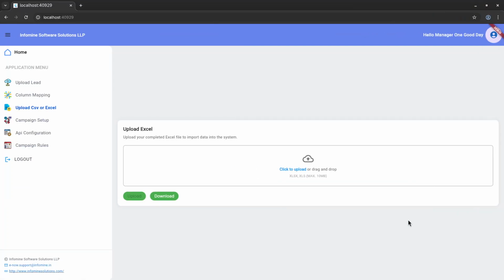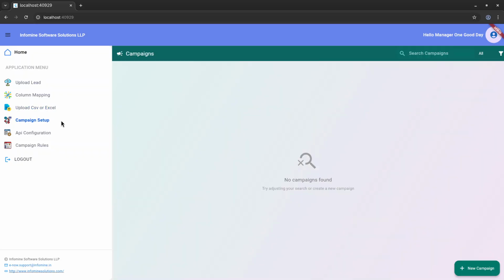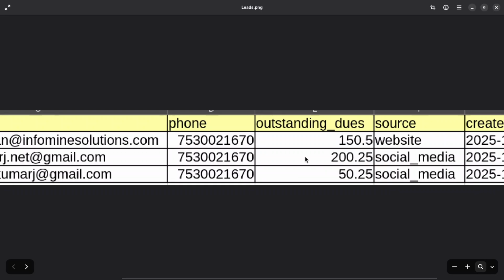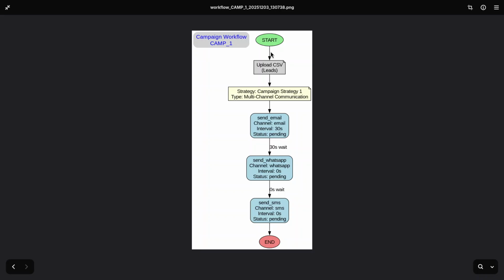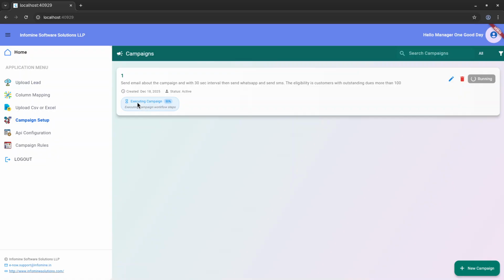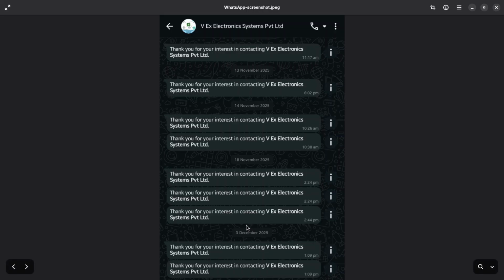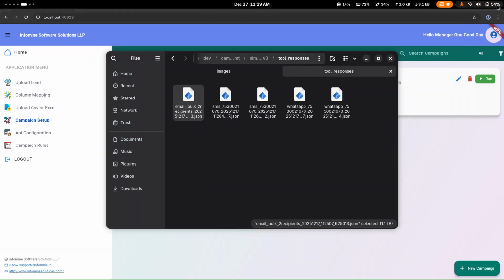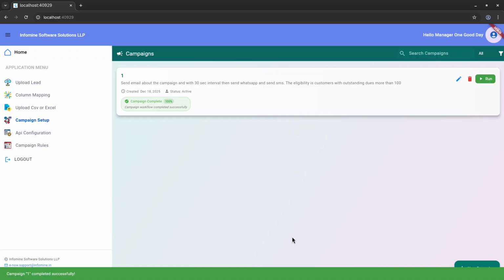Campaign Management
This System is about running a Orchestrated Campaign using AI. In this scenario , the demo provided looks at getting a list of customers with their emails, Phone number etc. The System sends out the SMS Campaign to all Customers automatically. Post this as per the defined frequency, System sends Automated Whatsapp  followed by email. Any response to this communication, the System scans for any response and shares the same to agents for futher follow up. Post this there is also automated Telecaller using AI that can have a conversation with the users.All the above campaign is done automatedly without any human interface.